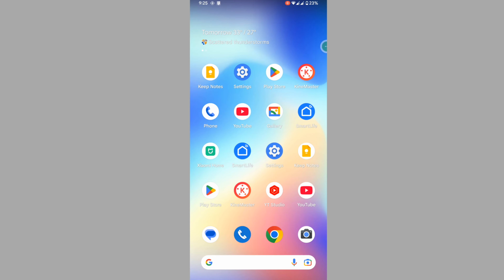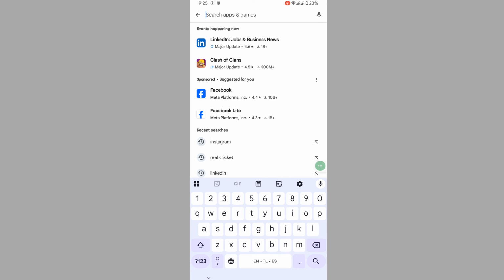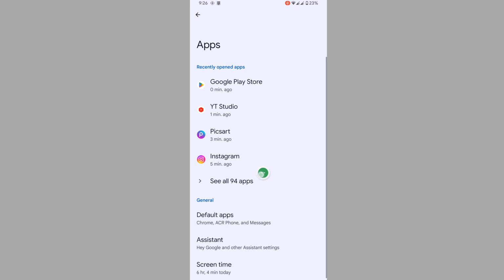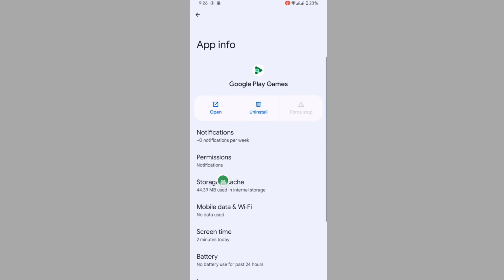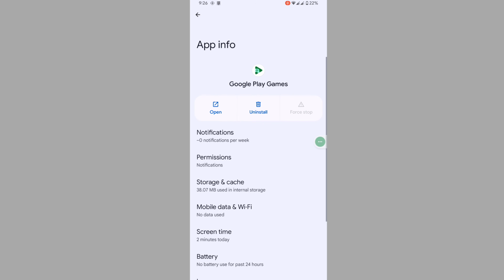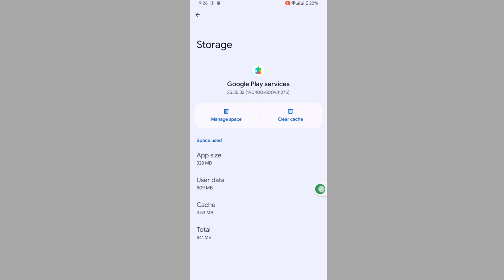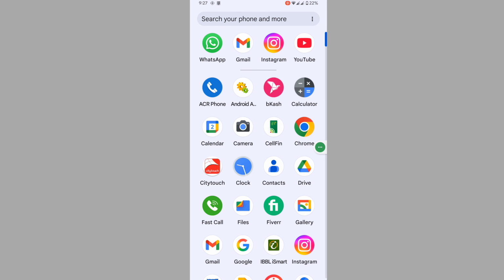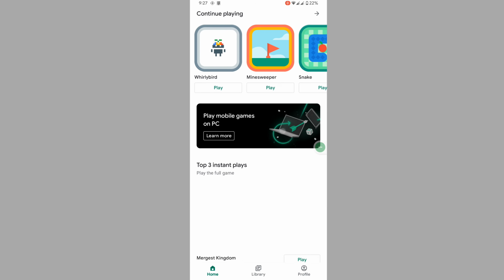How to fix google play games login problem 2025 | google play games not working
Are you looking for how to google play games login problem 2025 | google play games not working ?  In this video I show you how to fix google play games login problem 2025 | google play games not working.

And find out google play games

I hope that this method solve google play games login problem 2025 | google play games not working.

google play game login problem
google play games profile not creating
google play games login problem
google play games
play games login problem.
cara mengatasi play store terjadi kesalahan
cara perbarui layanan google play
como crear cuenta de google play juegos
fix google play games sign in problem.